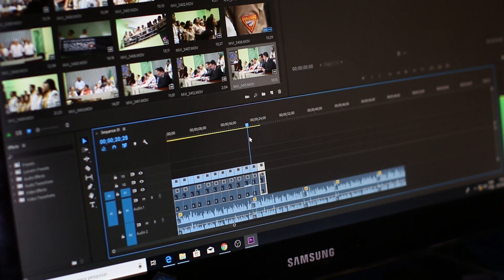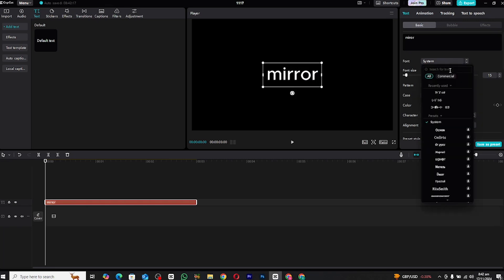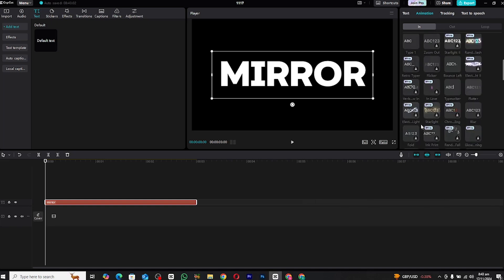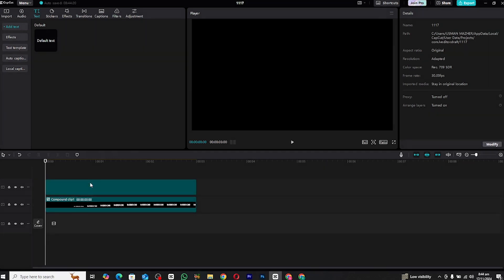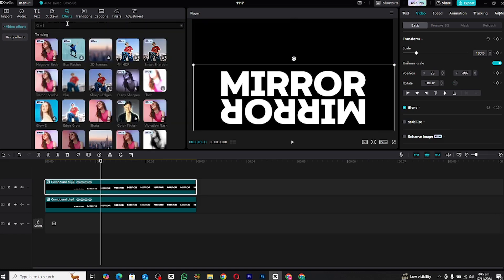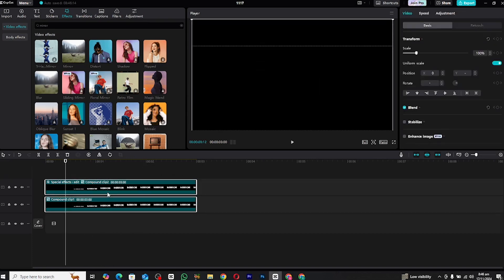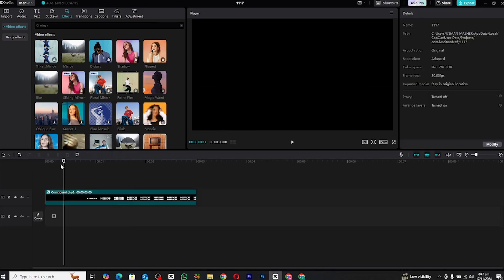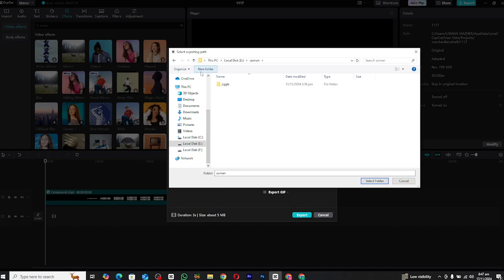Mirror Text Animation In CapCut PC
In this Tutorial
Learn how to Make this Mirror Text Animation In CapCut PC